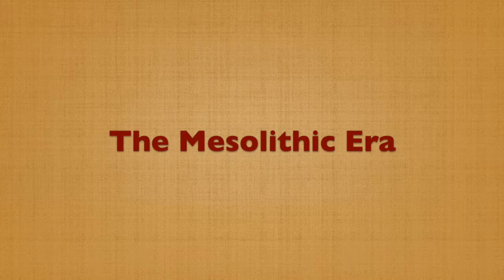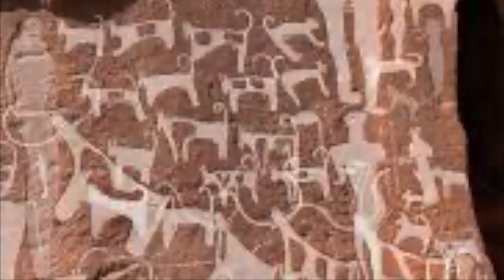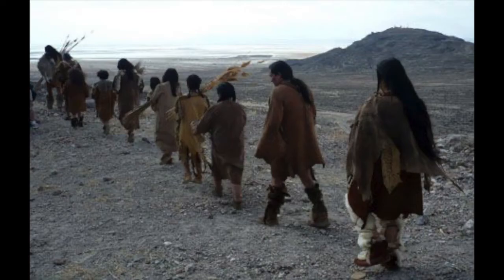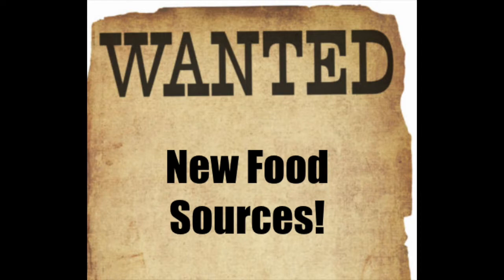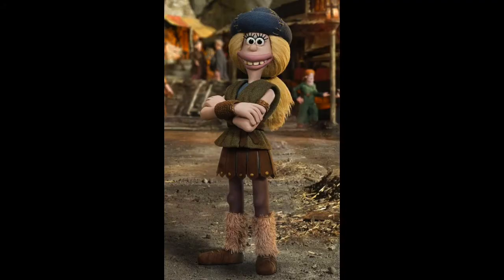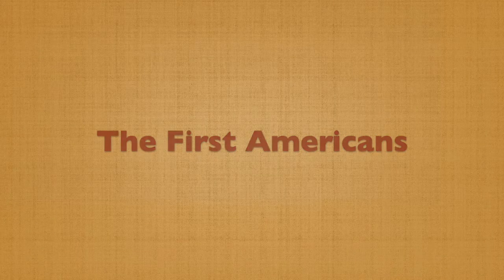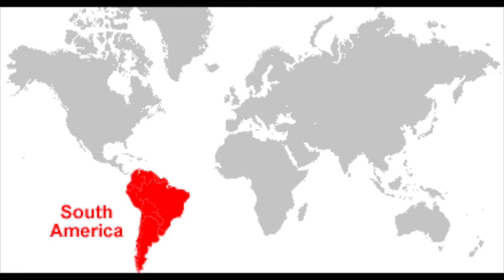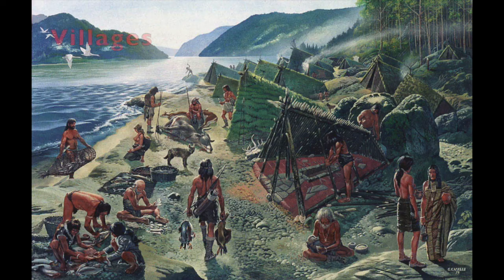A Changing World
6th Grade Social Studies: Unit1, Ch.2, L.3